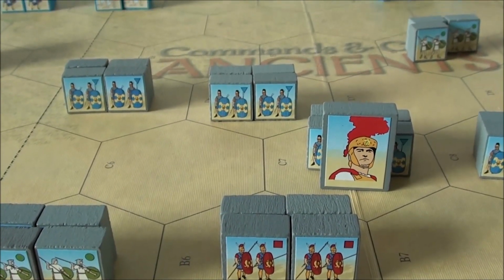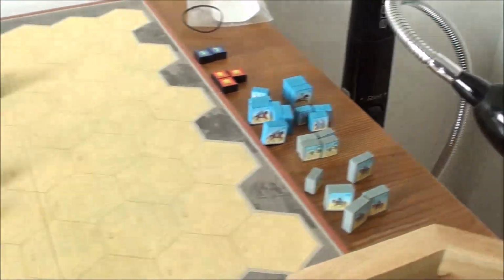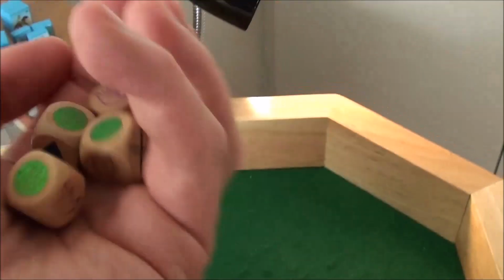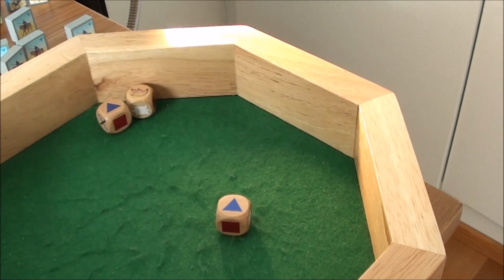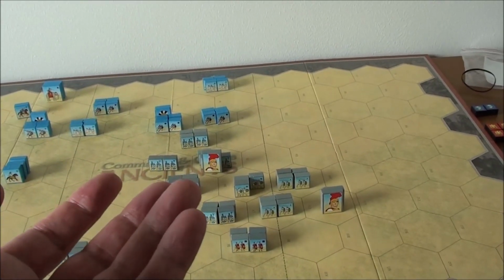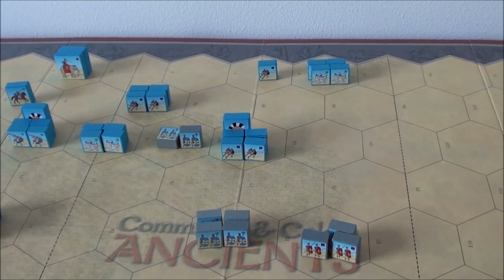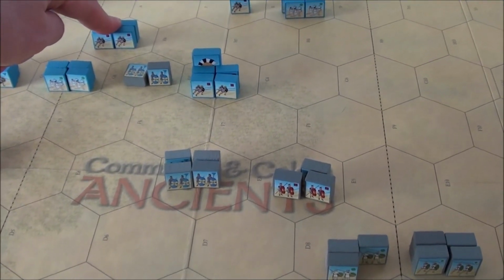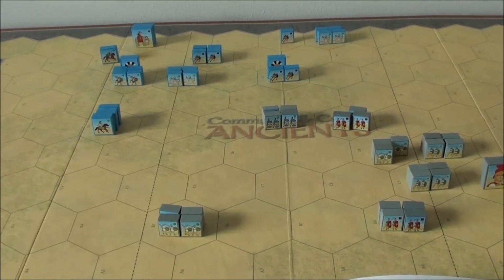C&C:Ancients: Asculum 279 BC (PART 2 OF 2)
I'm playing Richard Borg's Commands & Colors: Ancients using Stuka Joe's CDG Solo Method.